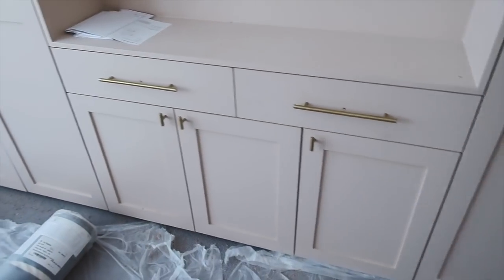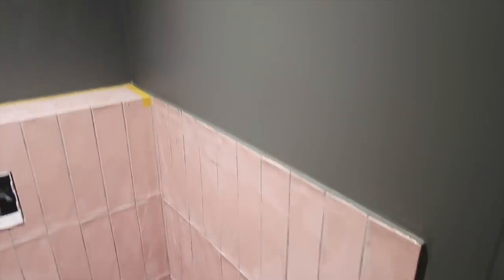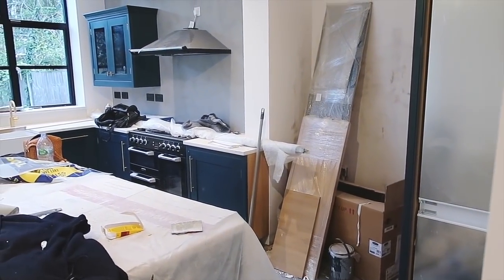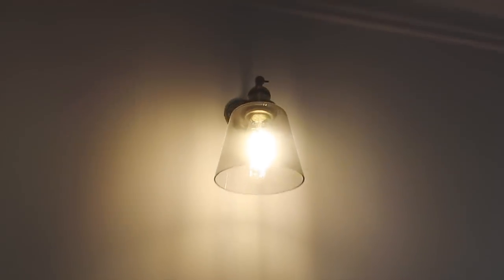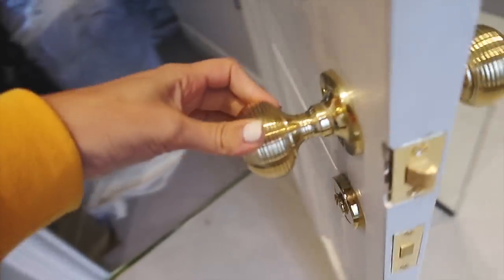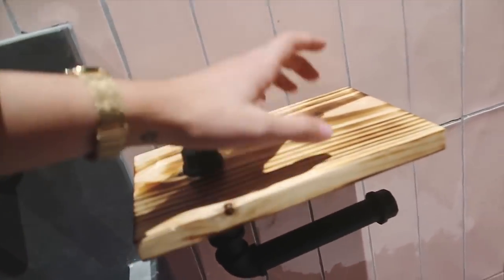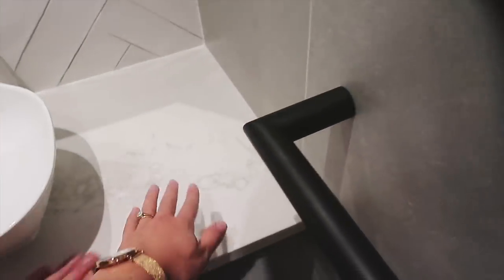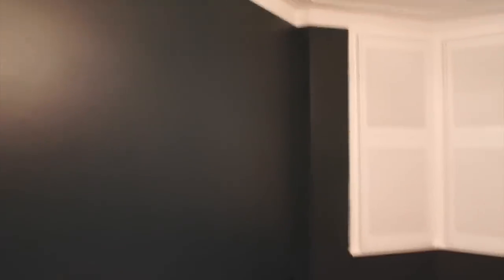THE FINAL PHASE: RENOVATION VLOG | Lily Pebbles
It's the final renovation vlog, before normal content resumes - I hope you've enjoyed following this project!

I'm currently uploading Sundays at 9.30am UK time.

Lily Pebbles
Gleam Futures
6th Floor
60 Charlotte Street